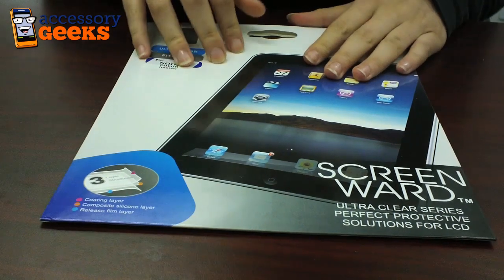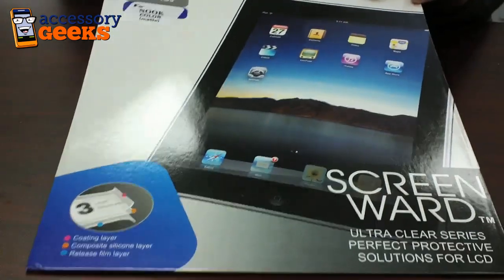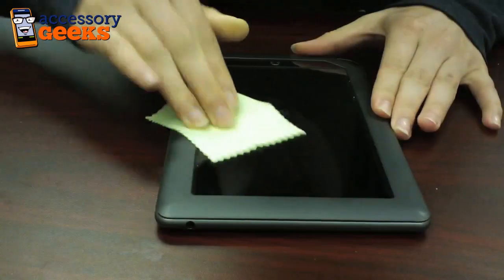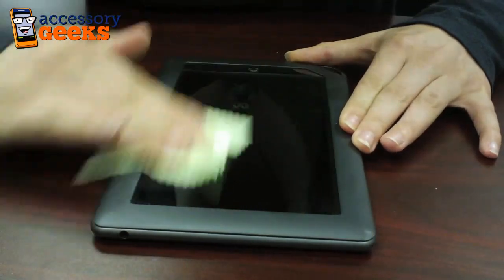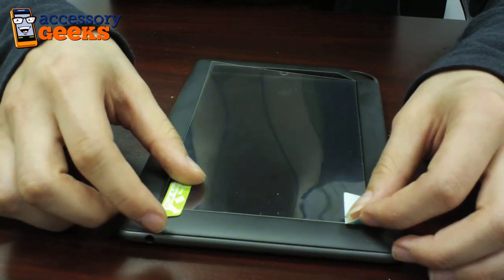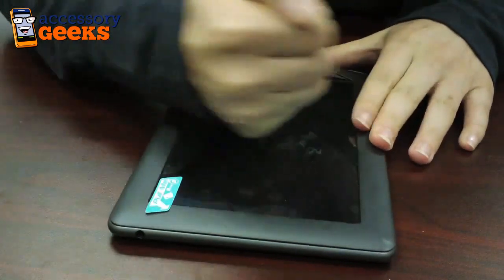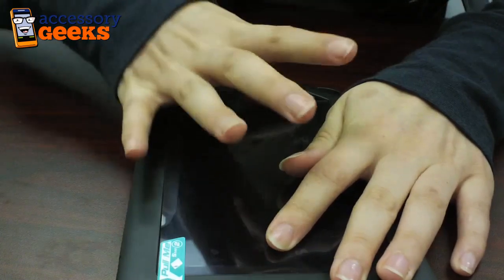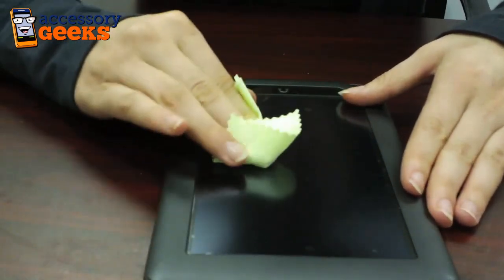How To Apply a Nook Color Screen Protector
Keep your brand new Nook Color scratch free with screen protectors